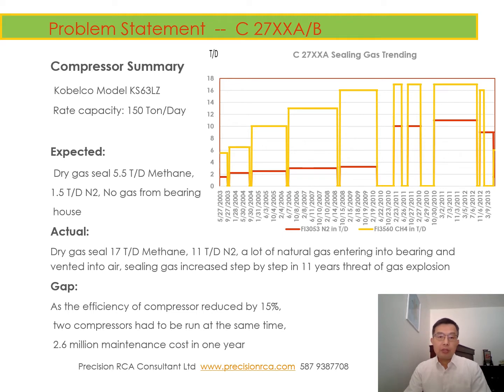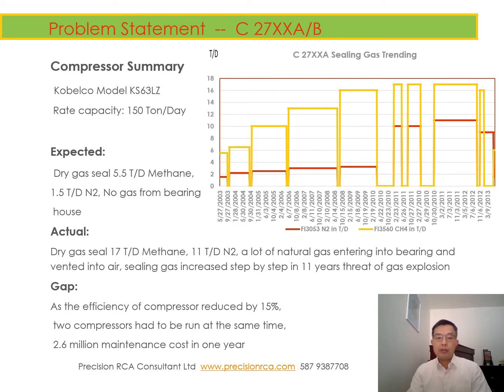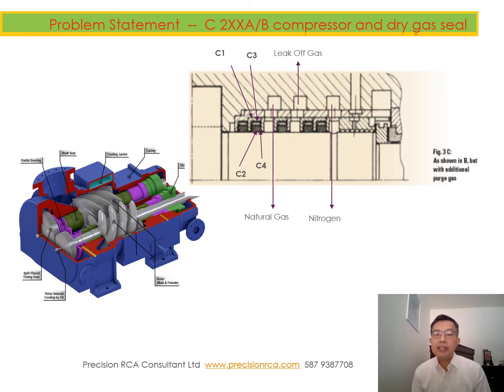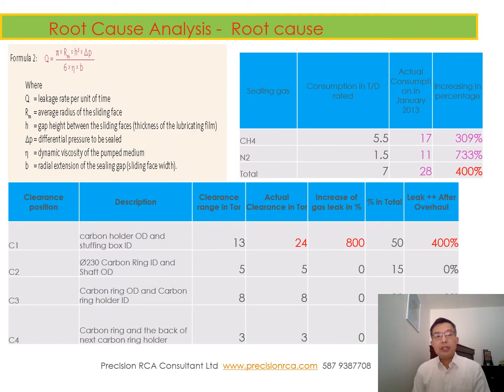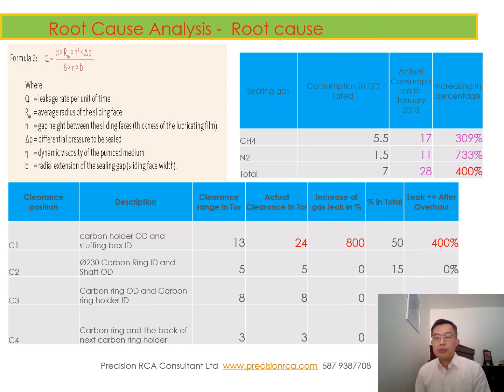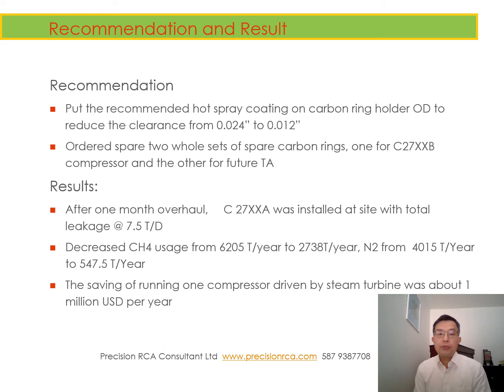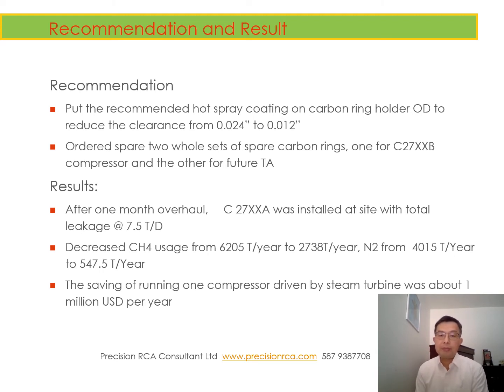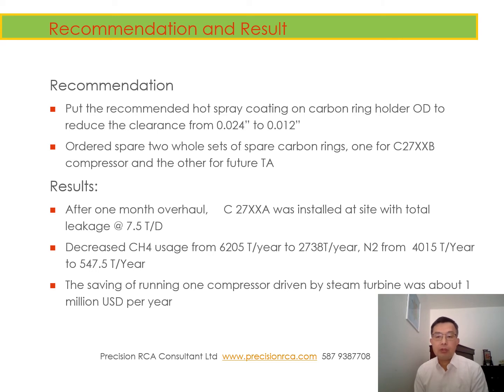C 2XX Screw Compressor shaft seal leakage RCA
Introduction of precision RCA to pinpoint the root cause as quickly as possible. Help Engineers and technician to use engineering principle to solve the chronic problem